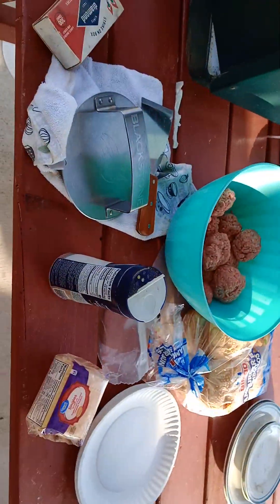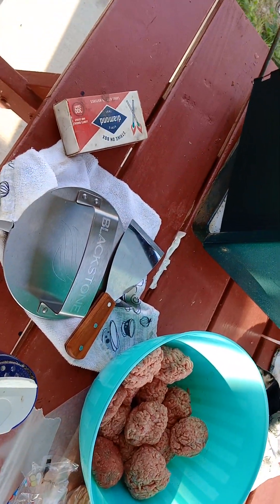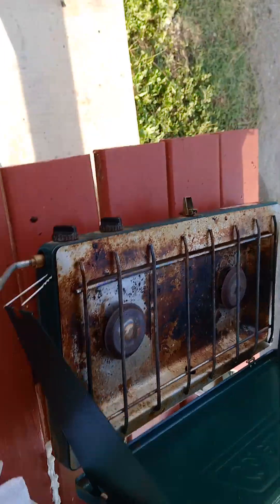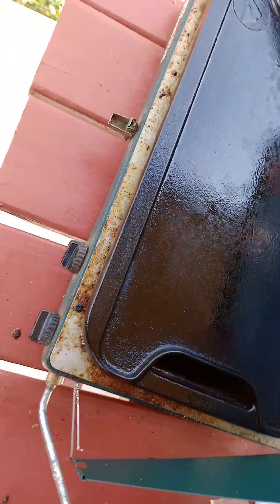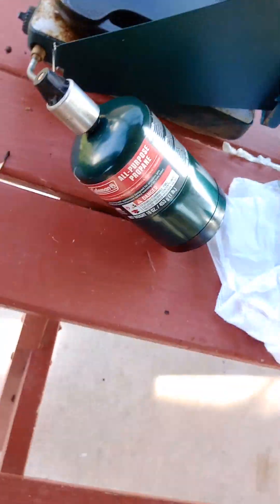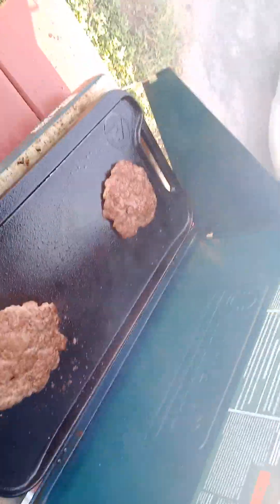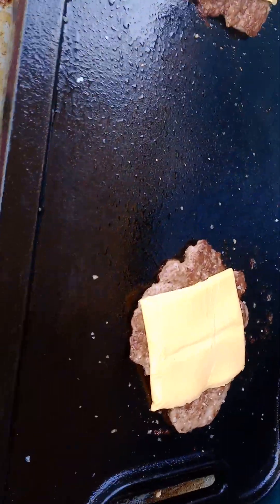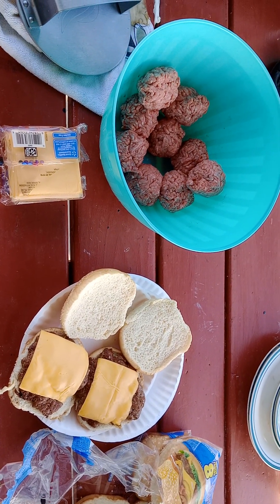Smash burgers on a Coleman Outdoor stove.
Showing a quick way to do smash burgers without buying a dedicated propane grill, having a fancy kitchen setup, or expensive equipment.

- 1 lb of ground chuck (each balls must be 3 ounces each so 1 pound should do about 5 patties)
- seasoning (
- american cheese slices
- any kind of buns

 For sauce:
 - ½ onion diced finely
 - 4 ounces of pickles diced finely
 - ½ cup of mayo
 - ⅓ cup of ketchup
 - 3 or 4 tbsps of mustard

What I used to cook:

- Coleman 2 burner stove
- Ozark trail griddle
- Scraper
- Masher
- Wax paper (to smash burger with so it doesn't stick to my masher)